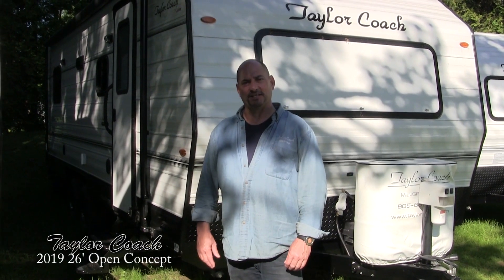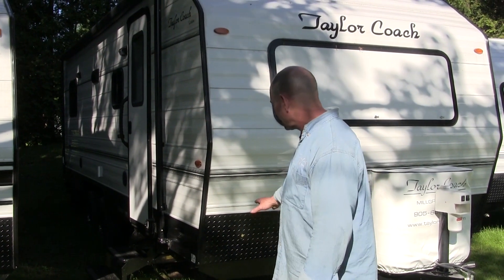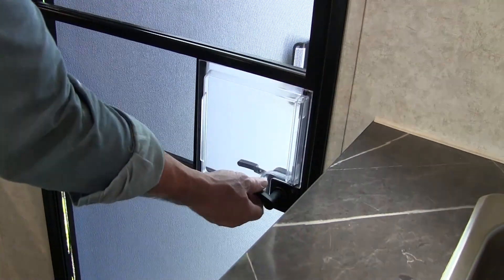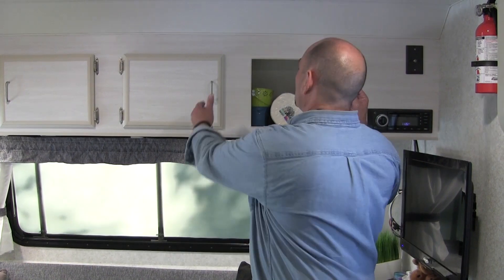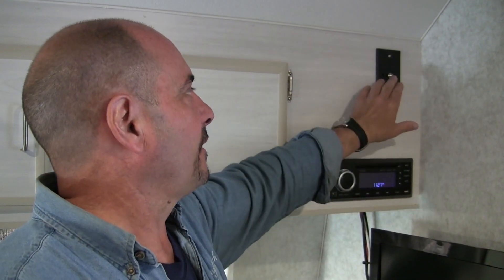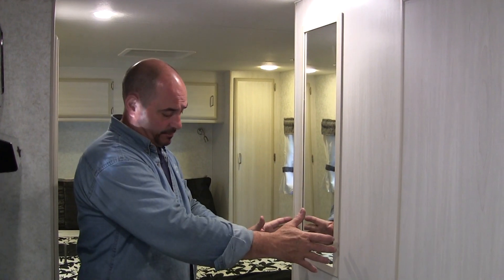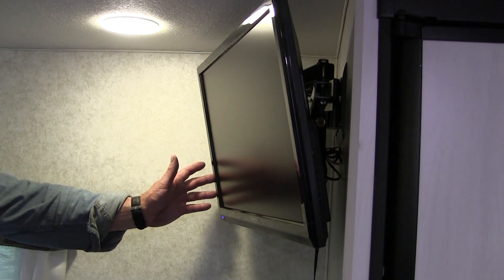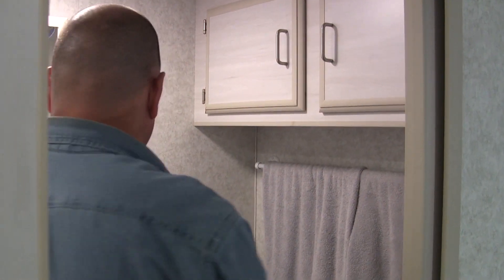Taylor Coach 2019 26' Open Concept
Heres Brad Taylor showing a new layout with some very unique features. This unit showcases our tradition of excllence and our drive to inovate iin the RV Industry.